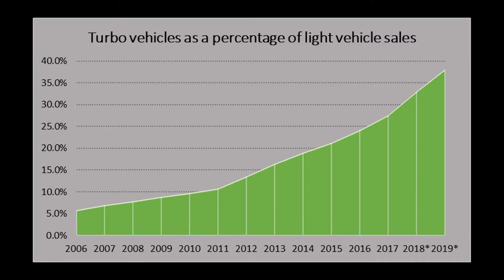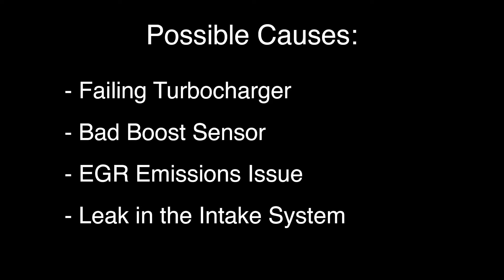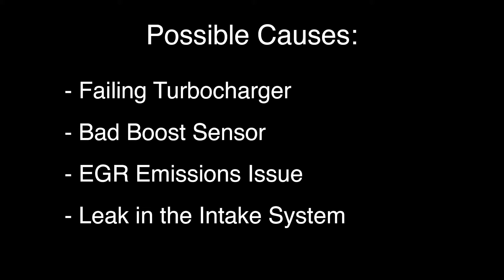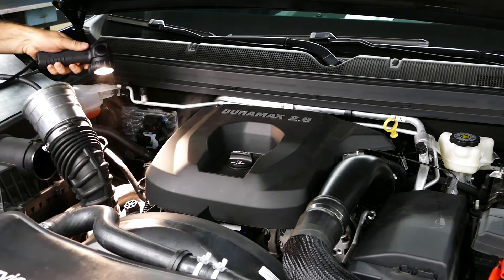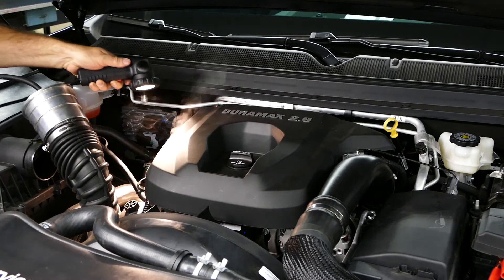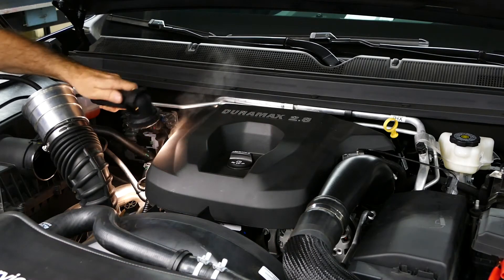Tech Tip: Using GM's New Essential Tool to Diagnose a P0299 Low Boost Code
In this week's Tech Tip, Steve goes through the steps of diagnosing a P0299 code, using Redline's PowerSmoke™ machine -- now mandated an essential tool by General Motors across North America.

If you need technical assistance, you can call Redline Detection to speak with one of our ASE Certified Master Techs.